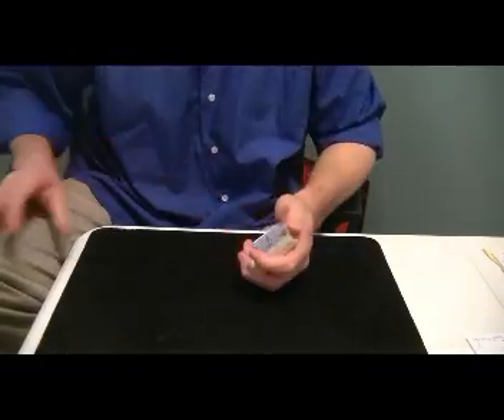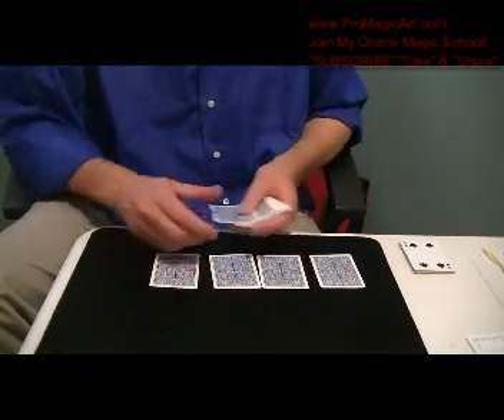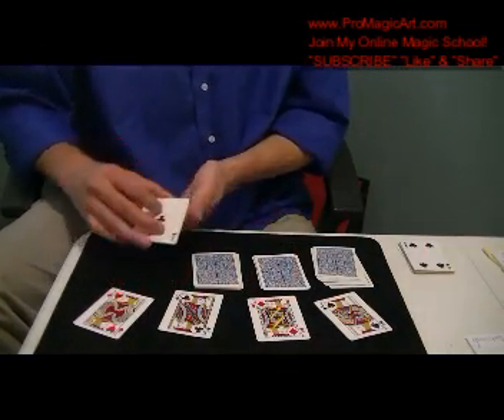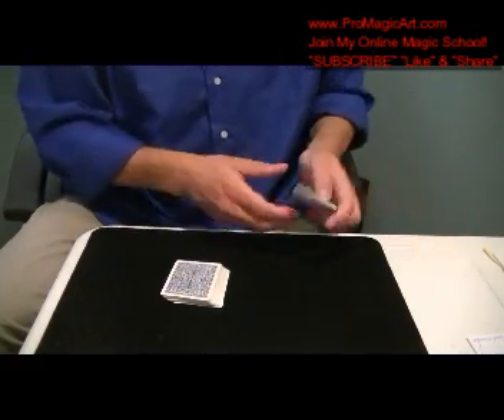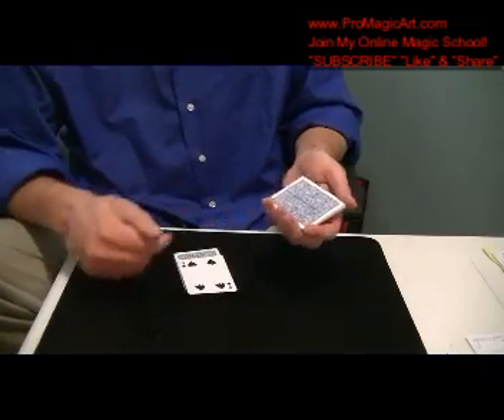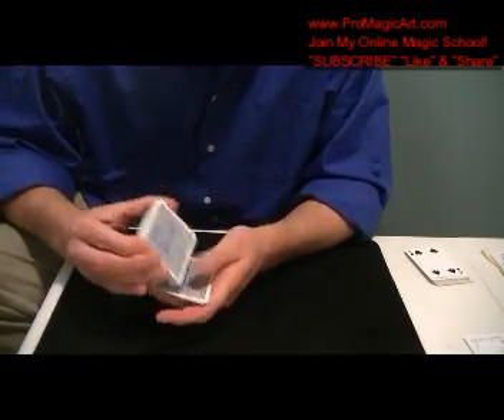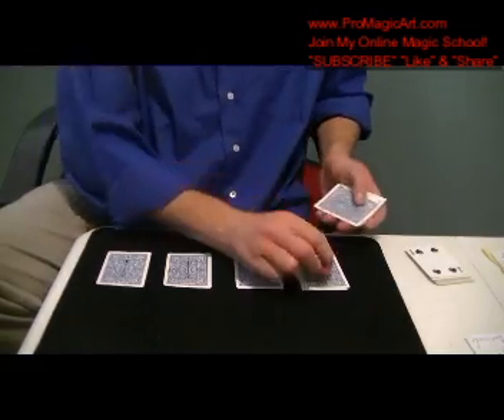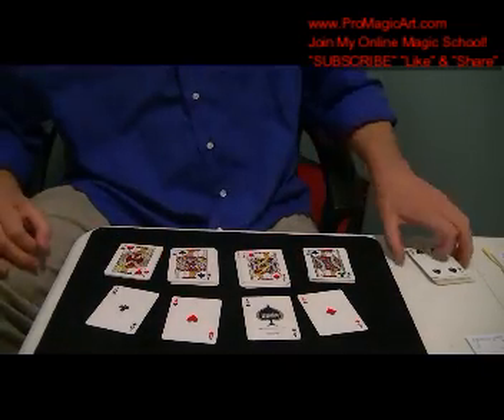Free Magic Tricks: Double Four of a kind Tutorial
Master Magician Darin Martineau teaches a self-working card trick: The Double four of a kind!

free card tricks
free coin tricks
pro card tricks
learn card magic tricks
 color change trick
 Erdnase Color Change
 Color Change Revealed
 card trick tutorial
 Card Trick revealed
 easy card trick
card trick revealed
card tricks tutorials
coin tricks revealed
magic tricks online
magic tricks youtube
magic tricks lessons
magic tricks to do at home
magic tricks videos
magic tricks with money
buy magic tricks online
buy card tricks online
learn simple magic
card tricks
coin tricks
street magic
magic secrets live
magic trick revealed
magic revealed
card magic
advanced card tricks
how to do magic tricks
how to do card tricks
online magic course
magic videos
buy magic tricks
easy magic trick
easy coin trick
easy card tricks
beginner magic
impromptu magic tricks
magic supplies
levitation magic tricks
vanishing magic
mentalism
mind reading tricks
sleight of hand   card sleights
magic tutorials
online magic course
cardistry